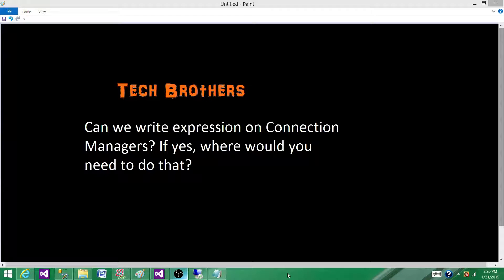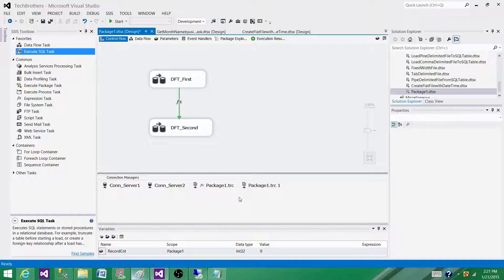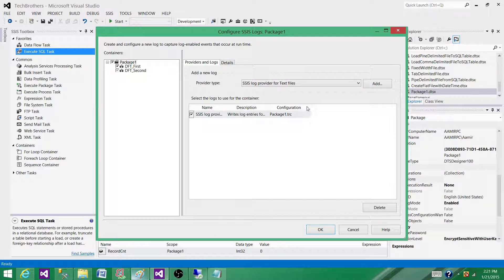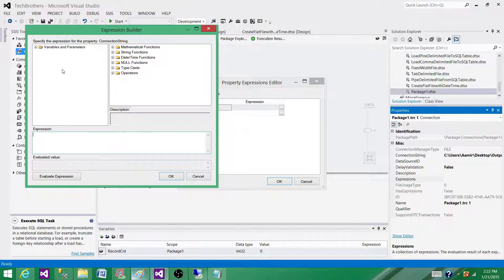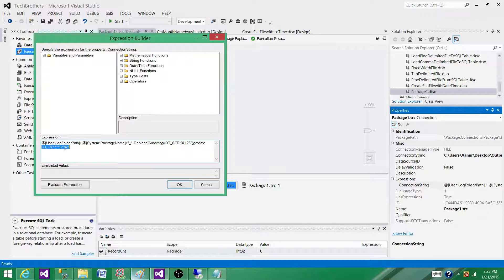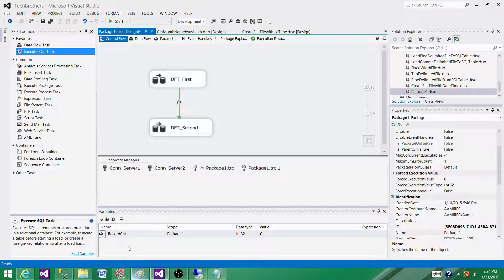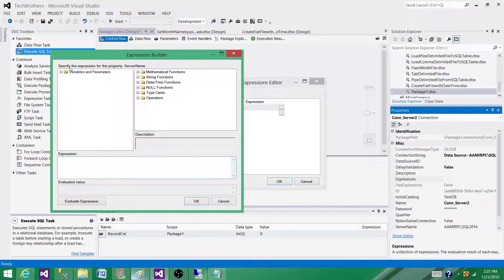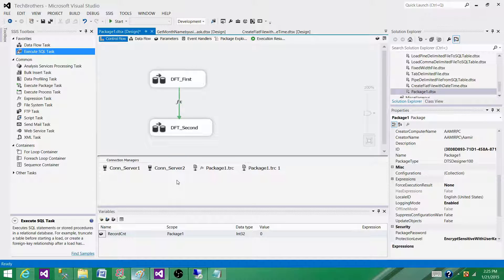SSIS Interview | How to write Expressions on Connection Managers in SSIS Package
In this video you will learn the answer of SQL Server Integration Services (SSIS) Interview Question "
Can we write expression on Connection Managers? If yes, where would you need to do that?

Also learn
What are connection managers in SSIS
How to create connection managers in SSIS
How to write expressions on Connections Managers in SSS
How to write Expression on Connections